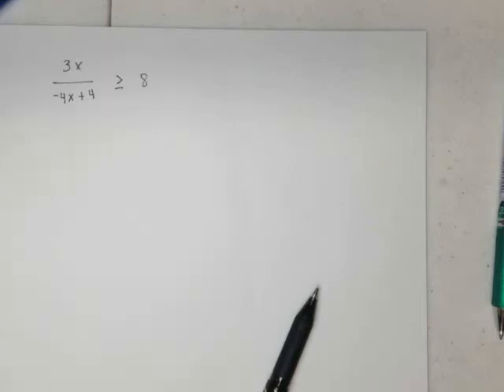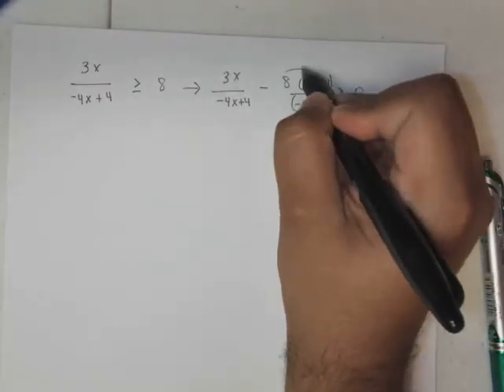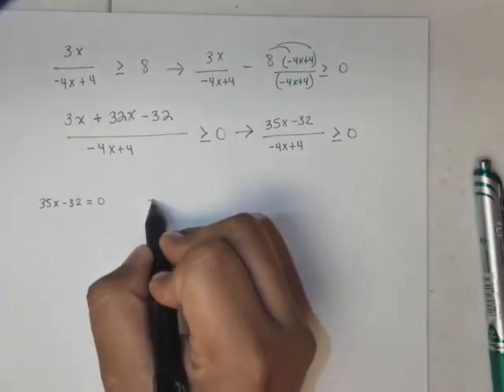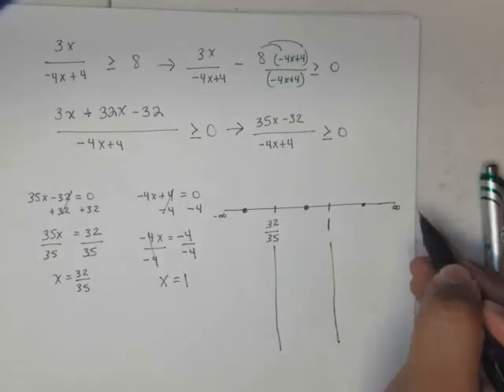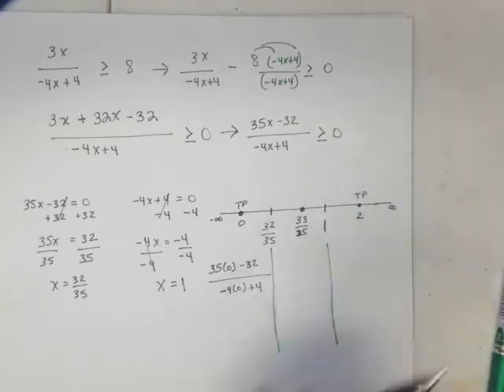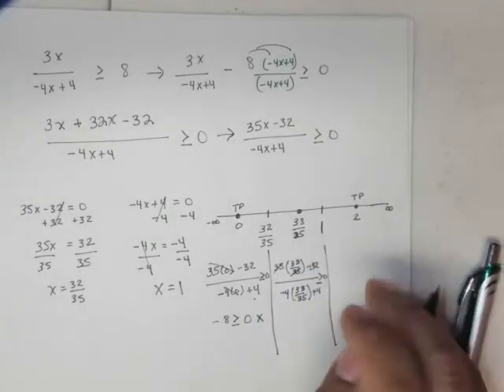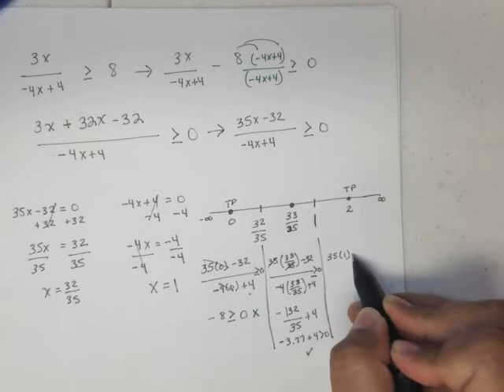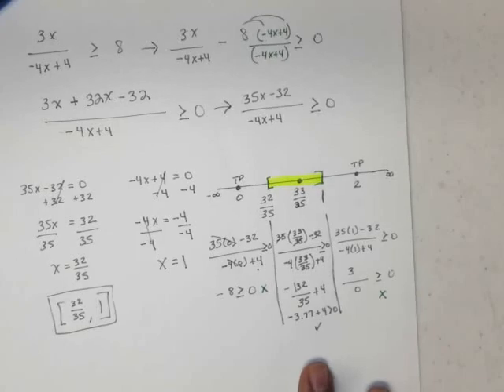Solving a Rational Inequality #2